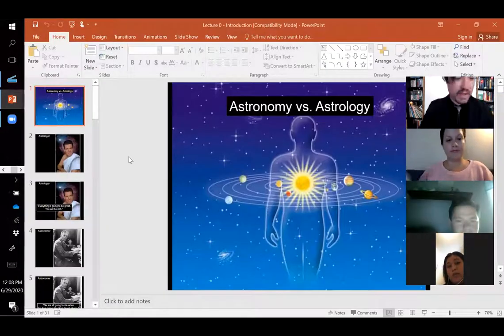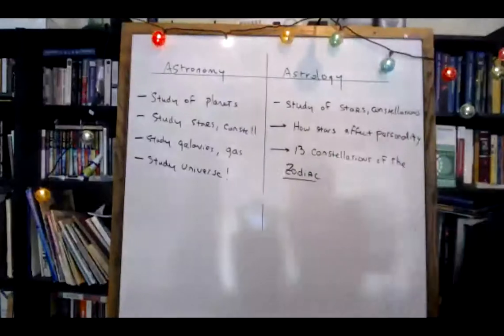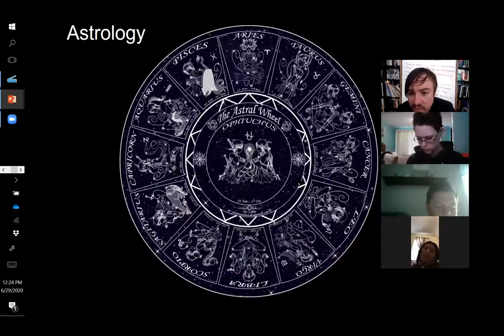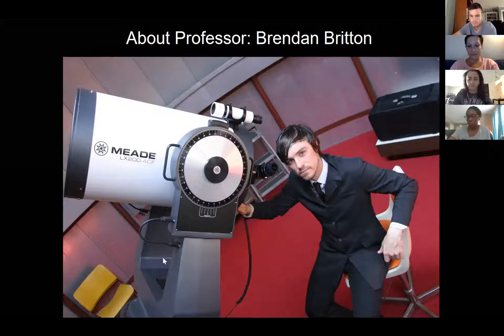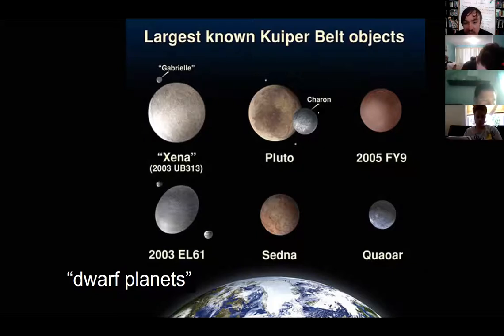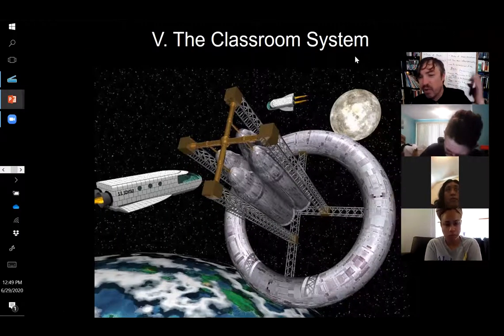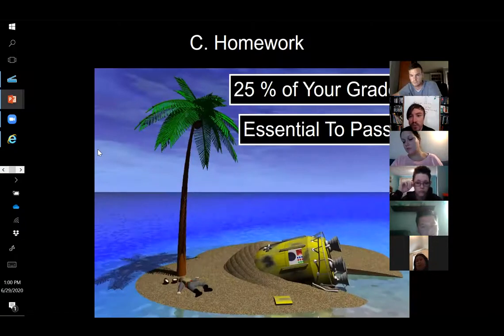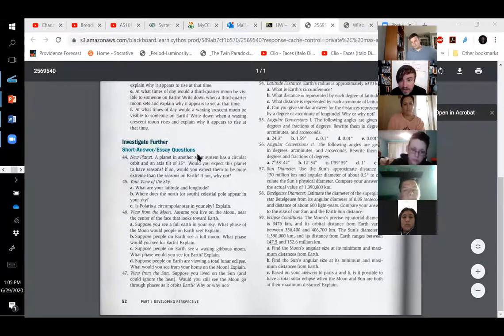AS1010 SumII: Lecture1-LAB1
Chat Log
12:51:10
14:29:16  From  Ayanna Jackson : my mic isn't working sorry!
14:38:32  From  Ayanna Jackson : 40AU from the sun or the earth?
14:39:45  From  Ayanna Jackson : multiply 40 by 150? since 1AU = 150Km
15:18:07  From  Nick Hanson : I have it in word
15:18:20  From  Nick Hanson : yes
15:18:25  From  Nick Hanson : yes
15:24:44  From  Nick Hanson : i have the iPhone one. will have the right one for next class
15:25:34  From  Andrew Barthelemy : Same here for me, using iPhone for now. Will have it for next class
15:27:29  From  Nick Hanson : 5,600,000
15:29:56  From  Nick Hanson : yes got it now
15:33:34  From  Nick Hanson : yes
15:45:52  From  Ayanna Jackson : Does that happen every time when dividing when the exponent is the same?
16:04:27  From  Ayanna Jackson : no that was for 2b
16:09:35  From  Nick Hanson : ill try